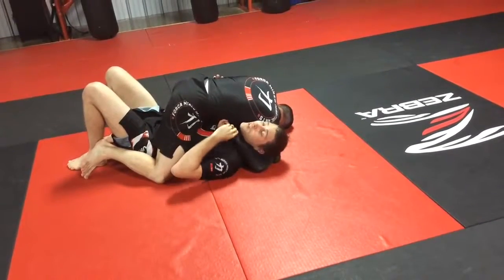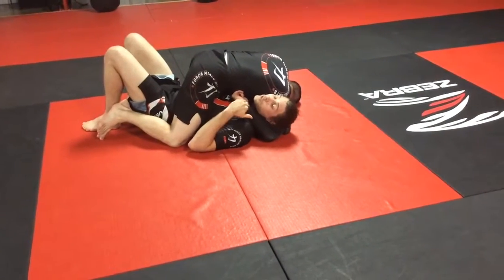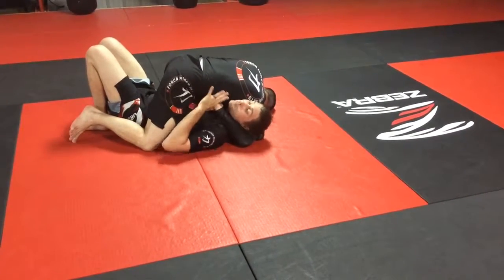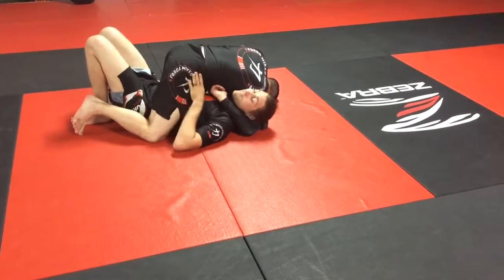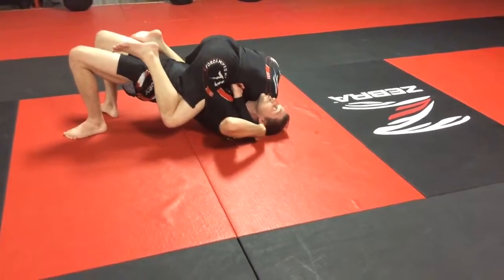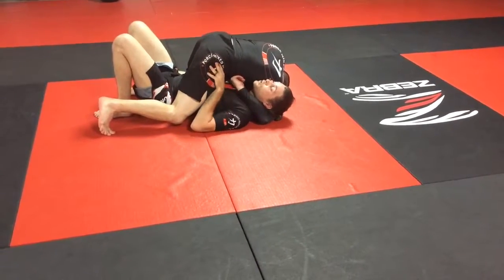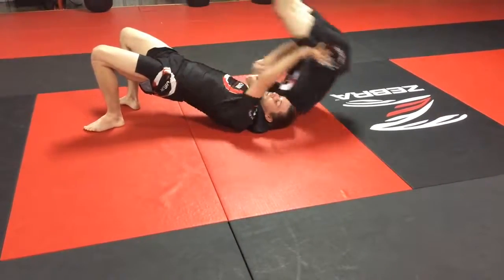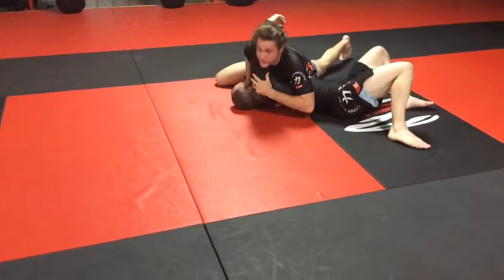Mounted Guillotine Escape to Side Control